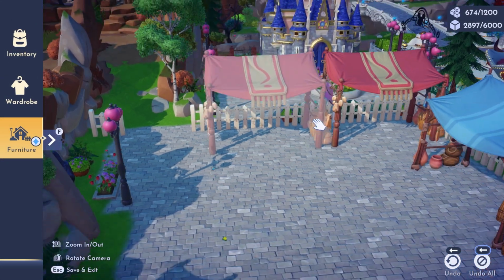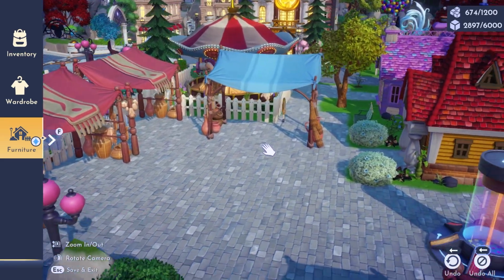Protect Your Valley from Theft! | Disney Dreamlight Valley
Follow these safety tips and dos and don'ts when inviting players to visit your valley. Be Careful - Bad actors are everywhere!